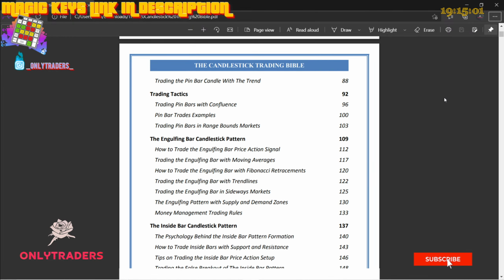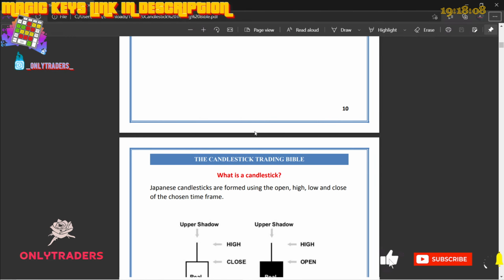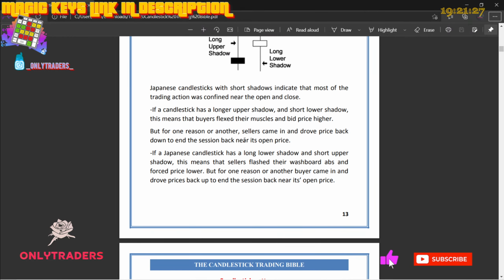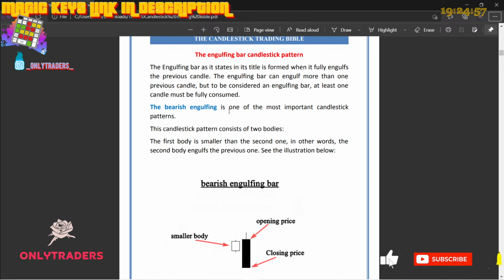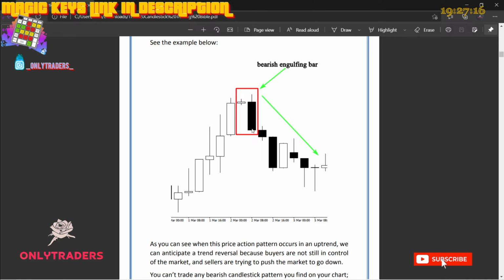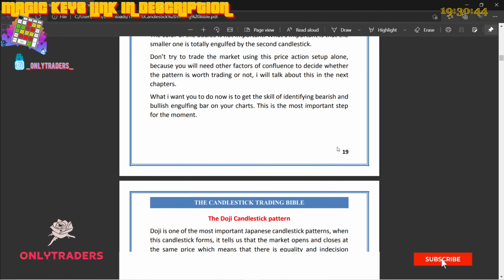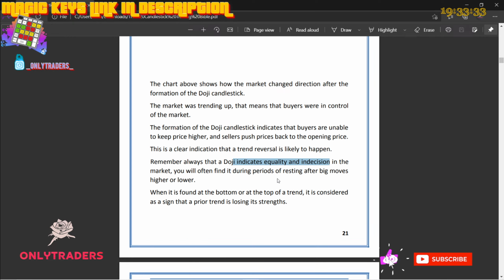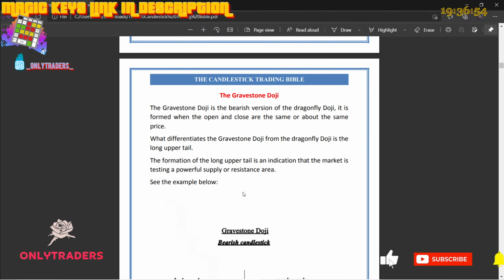Ultimate Candlestick Trading Bible(Doji,Bearish and Bullish engulfing breakdown)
DISLIKE or LIKE the content so I can improve